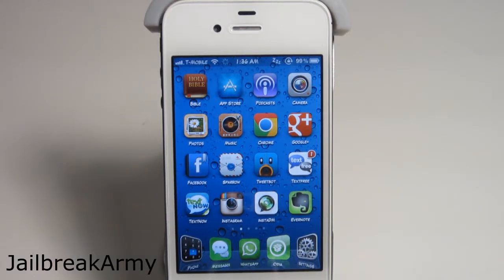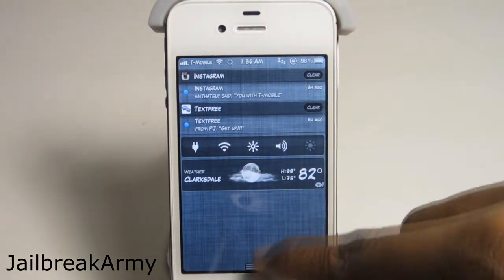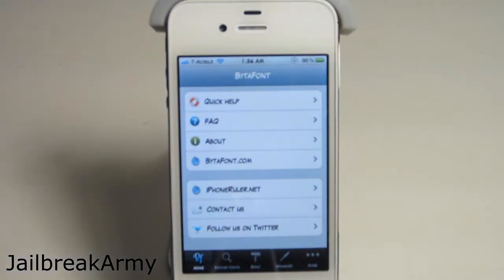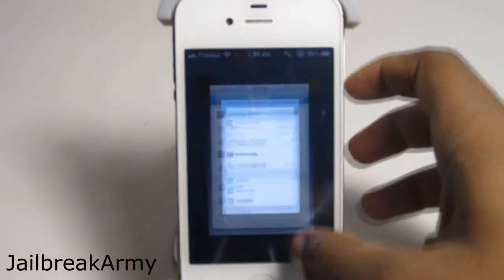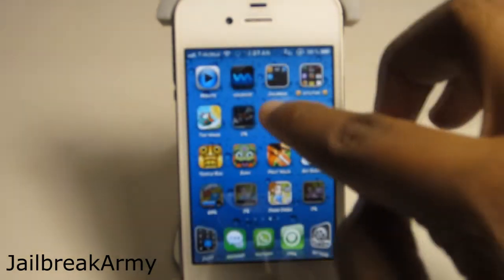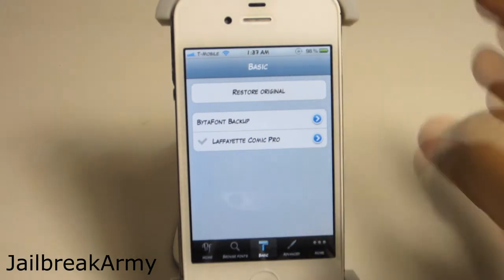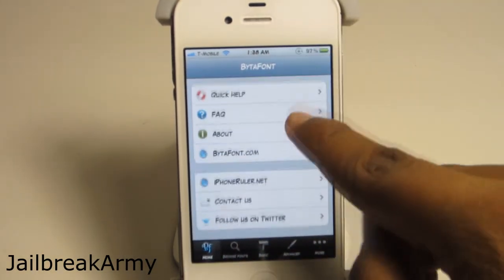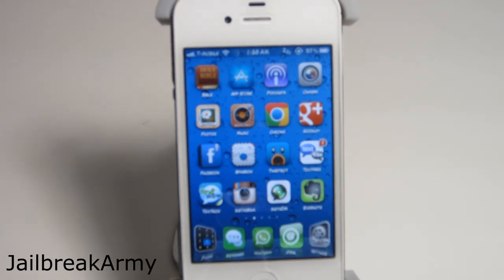Tweak Review: BytaFont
In this video I review the Cydia tweak, BytaFont. This tweak allows you to apply fonts to your device.

About Tweak:
Name: BytaFont
Description: Apply fonts to your device.
Source Used: ModMyi Repo
Price: Free

Track Title: N*gga Dreams
Follow @Producer_Jackel

or